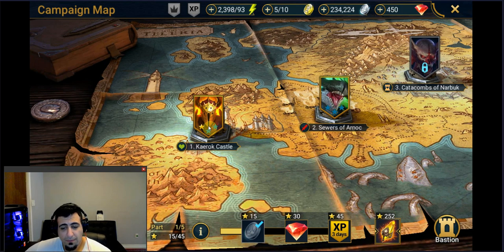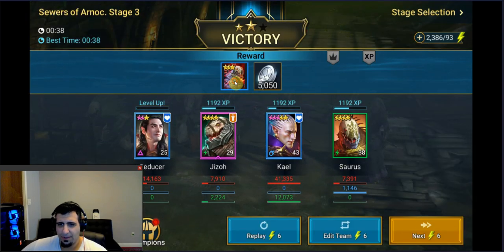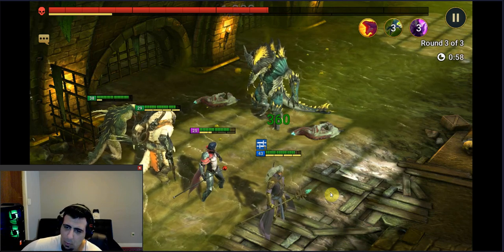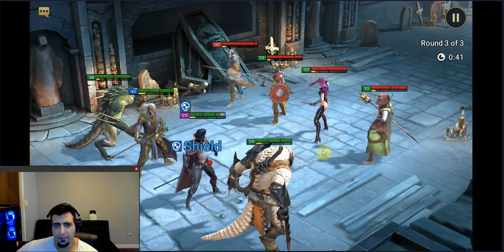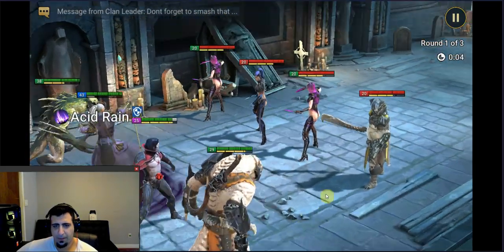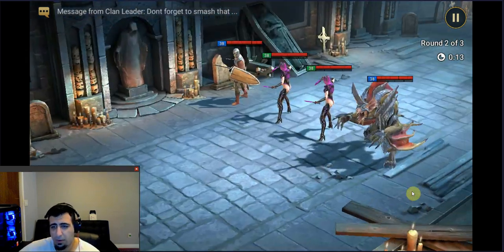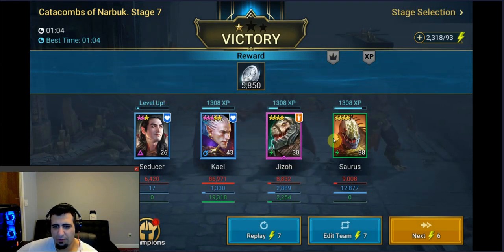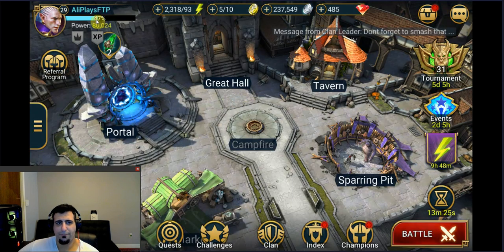Free To Play Series Vlog #9| Kael Thinks Hard Mode Is Easy!!|Raid:Shadow legends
Welcome to episode 9 of the Adventures of Kael and friends. I hope you enjoy! Cheers!